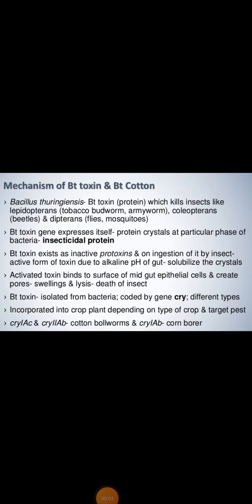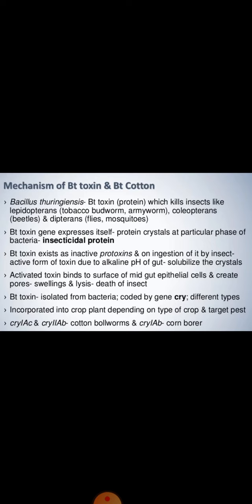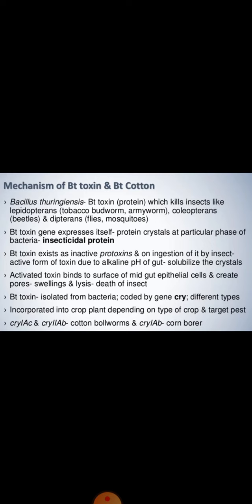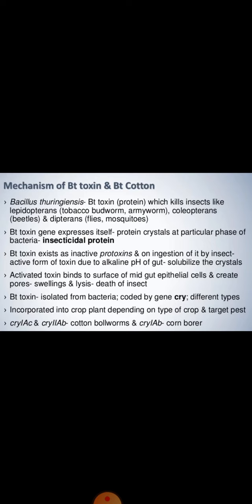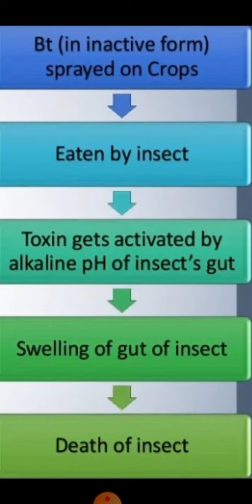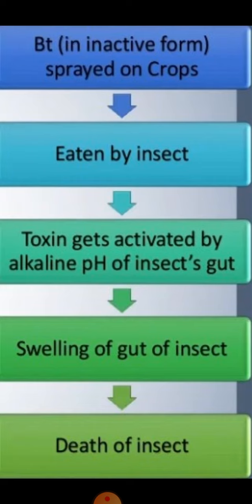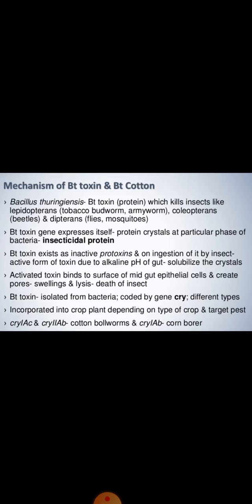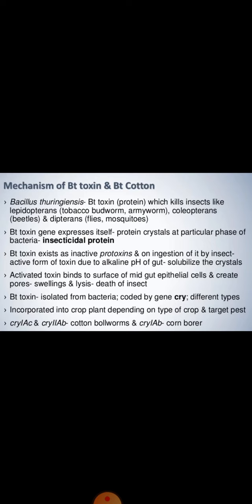Biotechnology and it's Application ll Mechanism of Bt Cotton ll Class 12